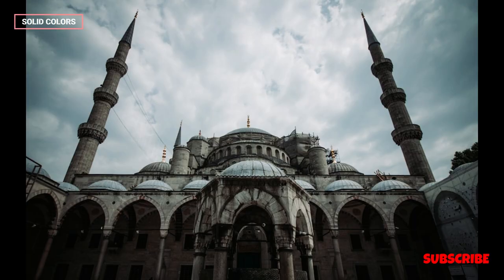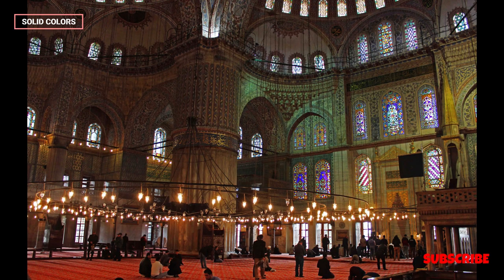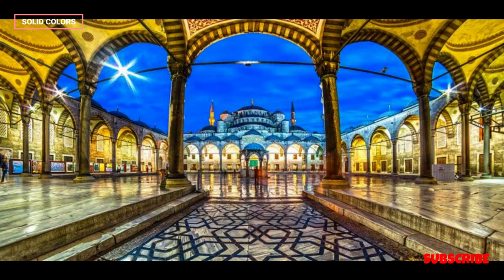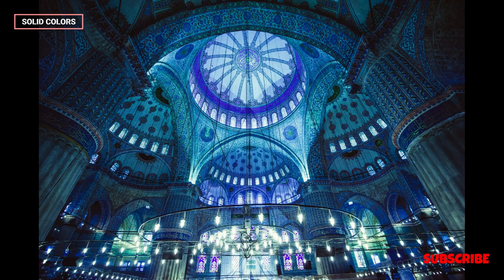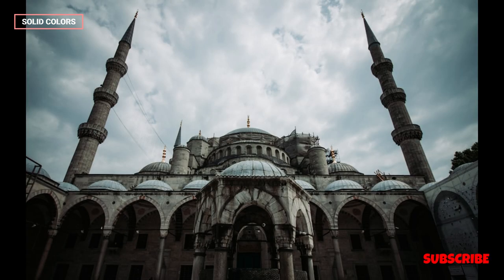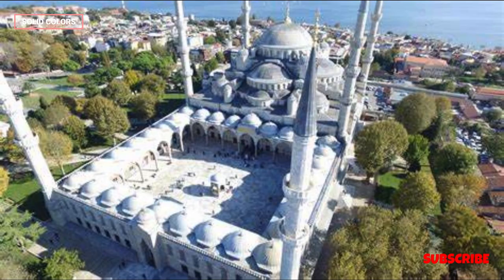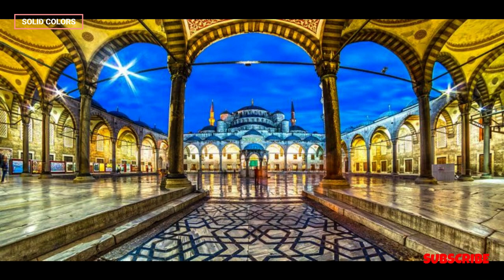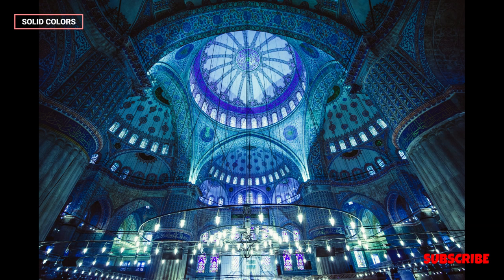THE BLUE MOSQUE, TURKEY | SIXTY-FIVE | AMAZING THINGS YOU MUST SEE IN THE WORLD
The Blue Mosque, also known as the Sultan Ahmed Mosque, is an iconic architectural masterpiece located in Istanbul, Turkey. Commissioned by Sultan Ahmed I in the early 17th century, it stands as a symbol of the grandeur of the Ottoman Empire.

Notable for its striking blue tiles that adorn its interior walls, the mosque is a prime example of classical Ottoman architecture. It features a central dome, six minarets, and a spacious prayer hall with intricate calligraphy and geometric patterns. The mosque's courtyard, with fountains and gardens, adds to its serene ambiance.

Beyond its visual appeal, the Blue Mosque is of historical and cultural significance. It has played a vital role in Istanbul's history, reflecting the Ottoman Empire's architectural and cultural achievements. Today, it remains an active mosque for daily prayers and special religious events, welcoming visitors from around the world to admire its beauty and experience its spiritual aura.